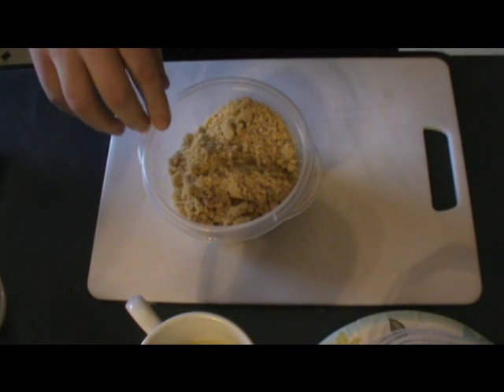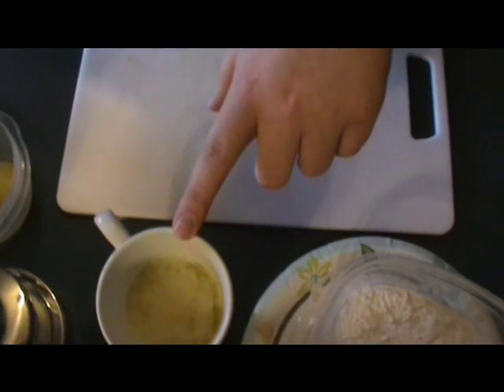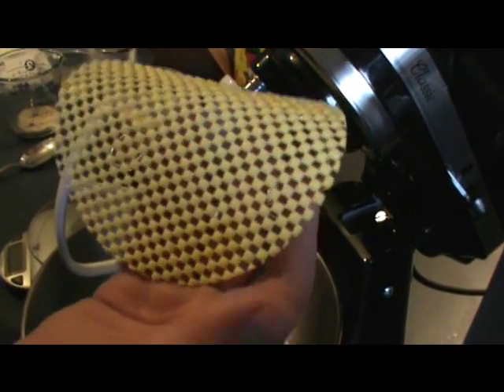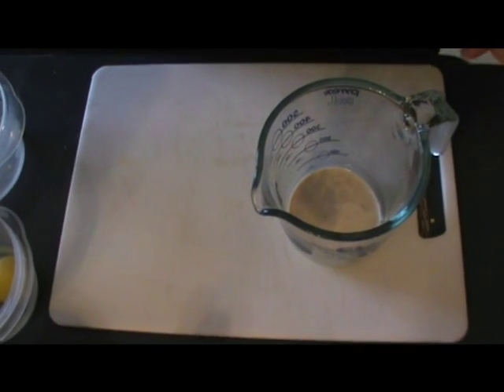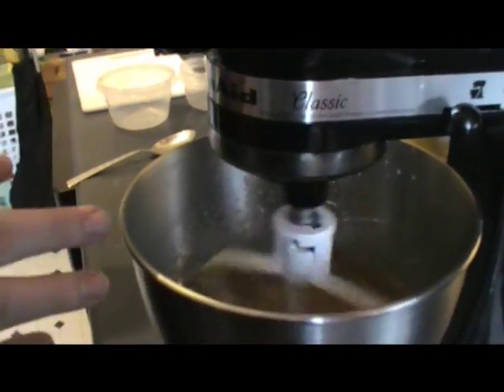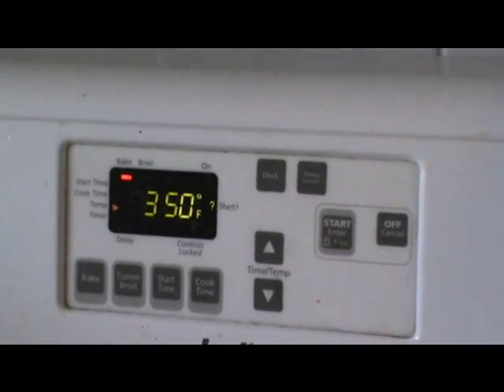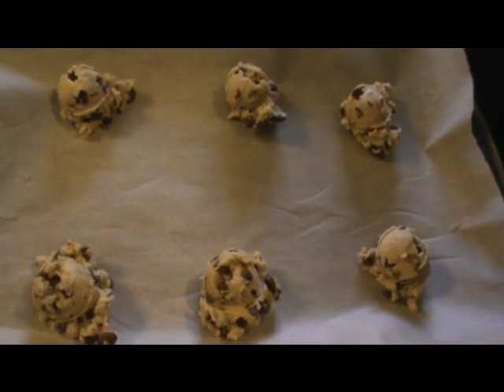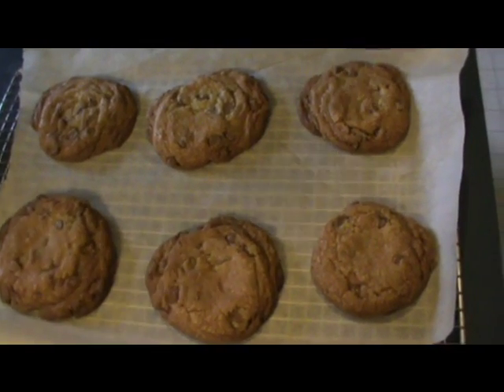Cactus Cooks: Chewy Chocolate Chip Cookies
Ingredients:
8 Ounces UNsalted butter
12 ounces BREAD flour
1 teaspoon kosher salt
1 teaspoon baking SODA
2 ounces Granulated sugar (white sugar)
8 ounces light brown sugar
1 large egg
1 large egg yolk
2 tablespoons whole milk
1 1/2 teaspoons vanilla extract
12 ounces chocolate morsels